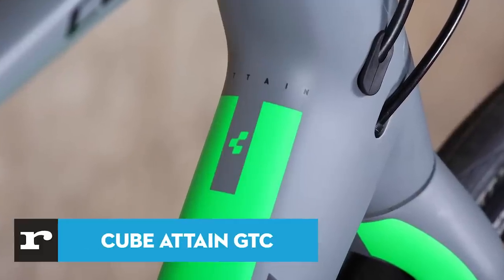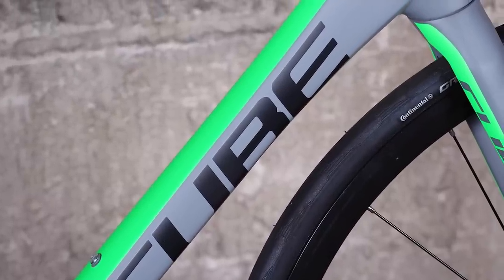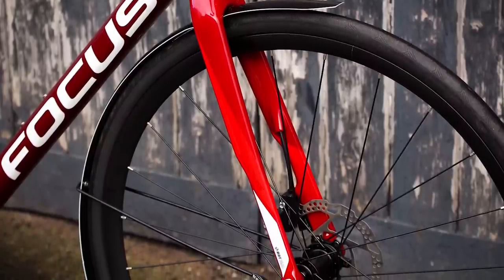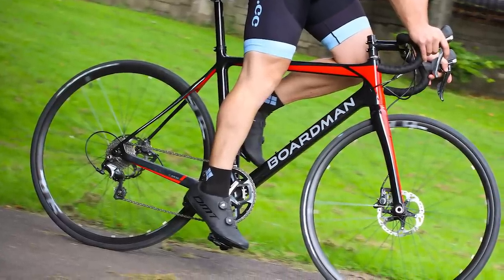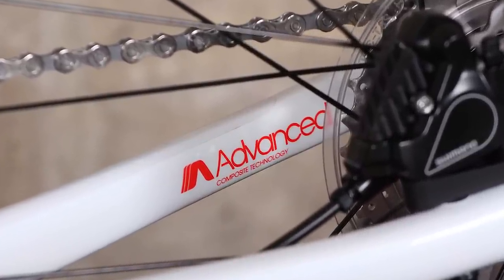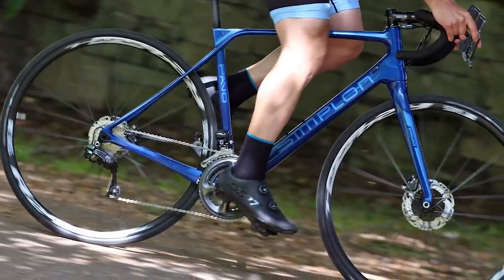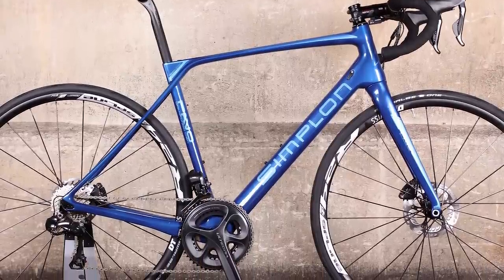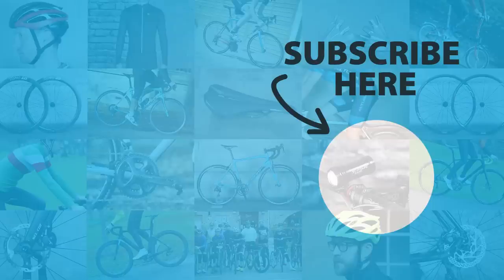Six of the best Endurance bikes - Churn out the miles in comfort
If you're riding mile after mile, you don't always want to be riding a bike in an aggressive position. These endurance bikes are ideal mile munchers that also provide comfort.